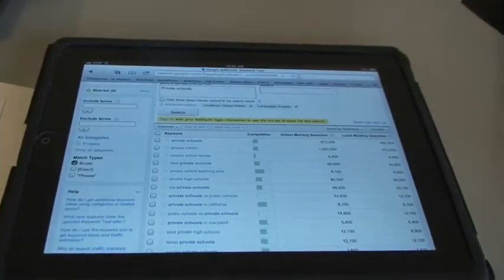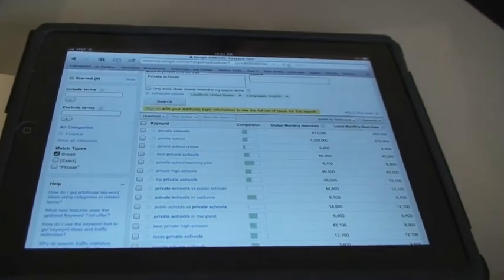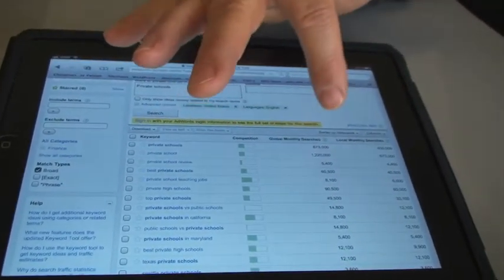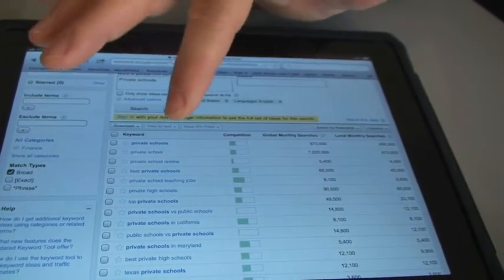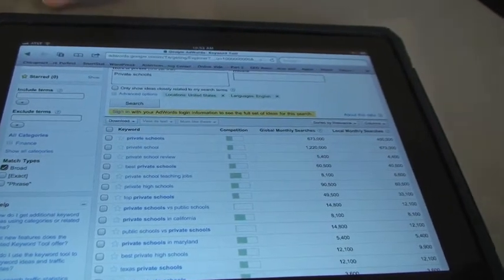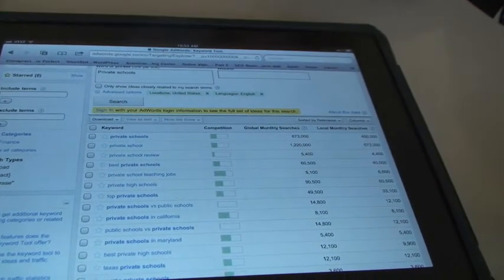Advance Web Promotions 4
Search optimization tips from Harry Lennard of Advance Web Promotions.